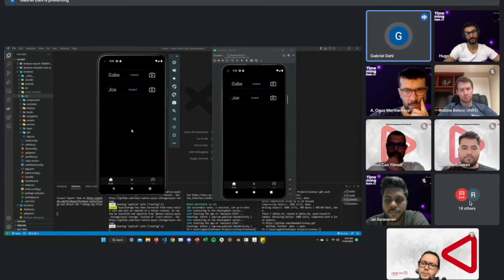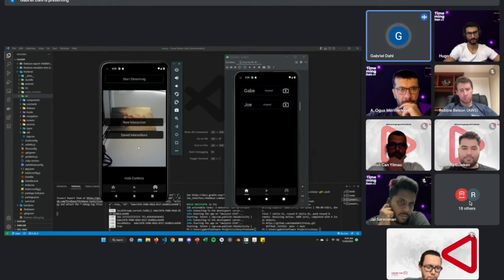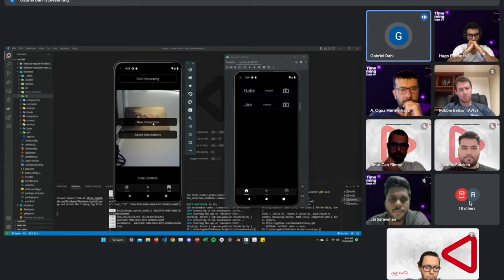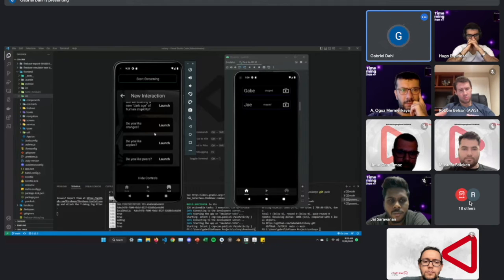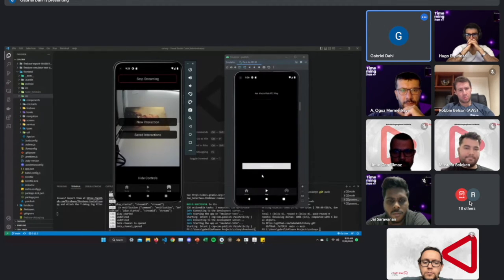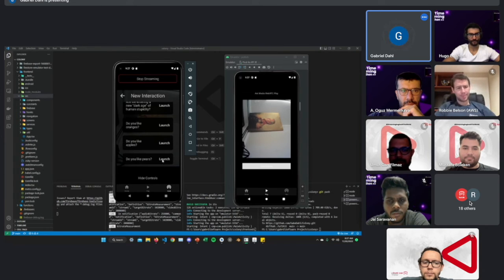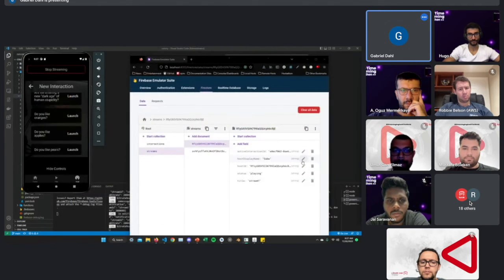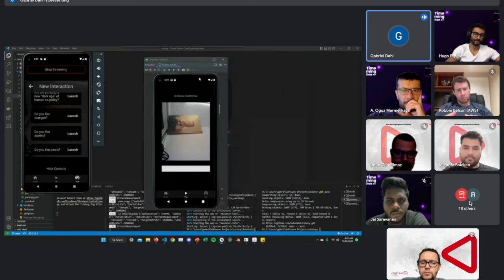Real-Time Streaming Hackathon: Team Colony's Presentation